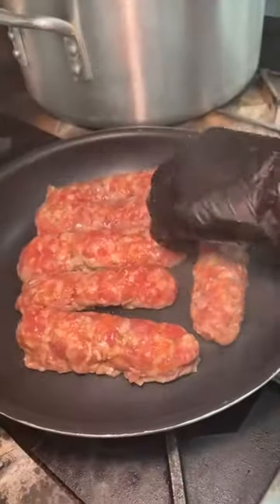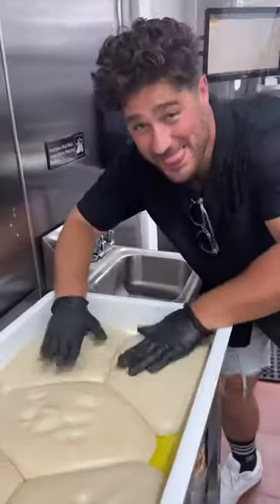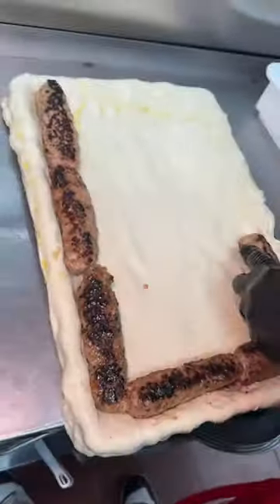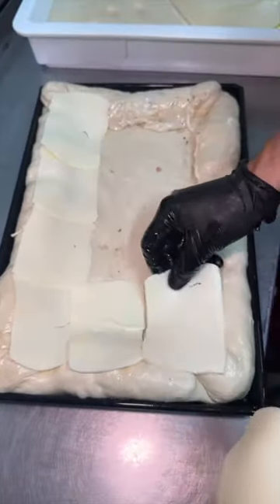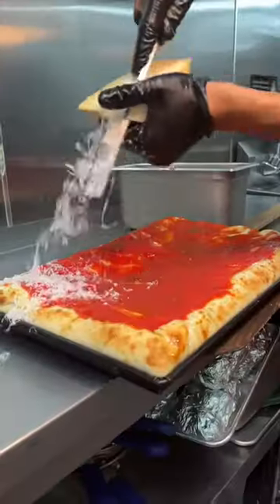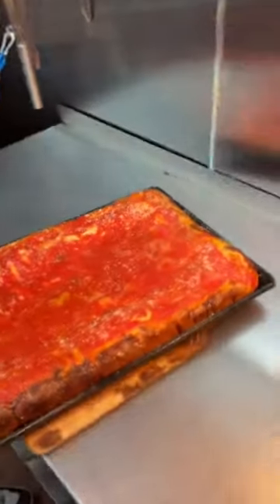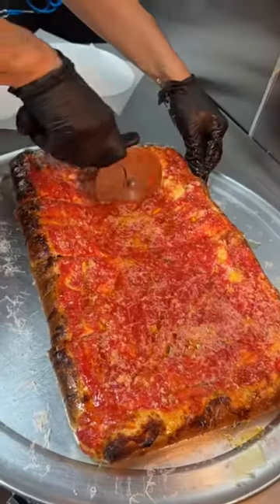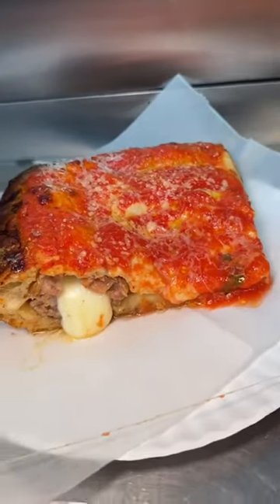Вкусни рецепти - Пица с пълнени кебапчета